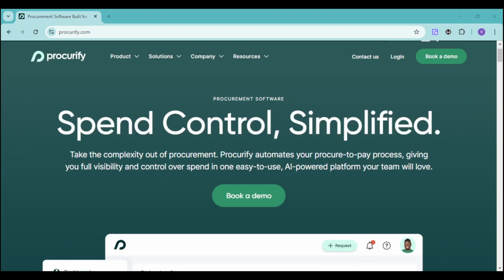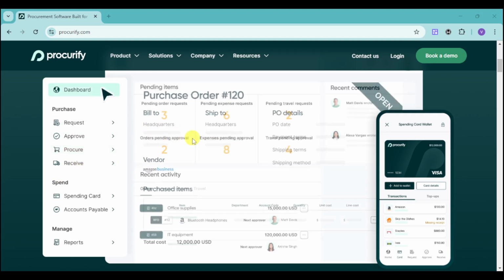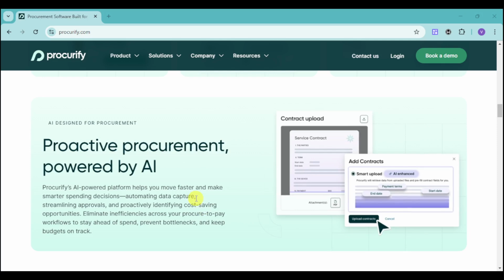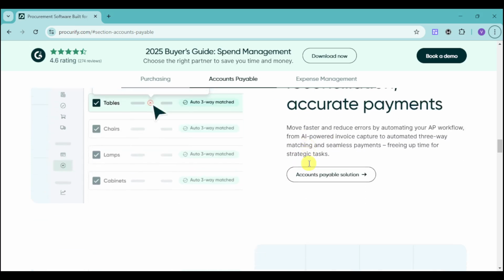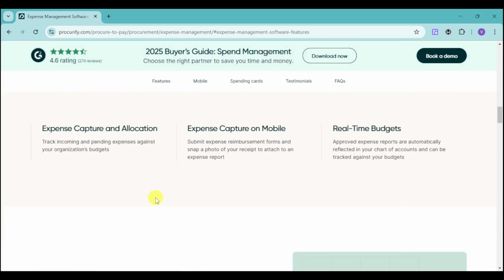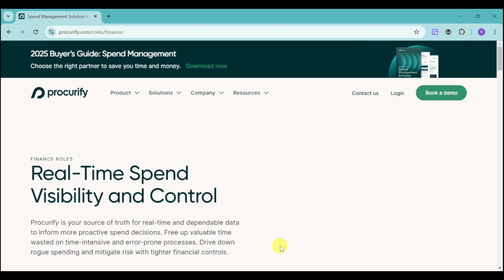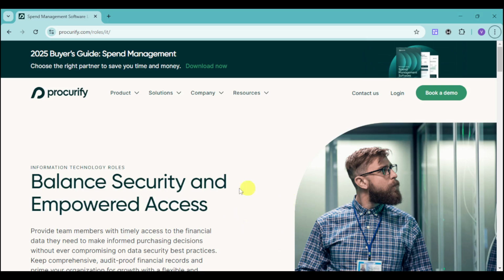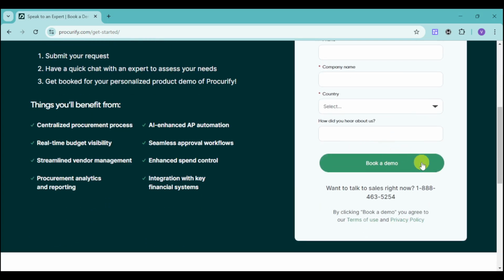Procurify Purchasing Software Beginner Tutorial & Review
In this tutorial, we show you how to use Procurify CRM software. We show you how to create an account and get started, how to use all of the core features in this demo, and give quick review of the software.